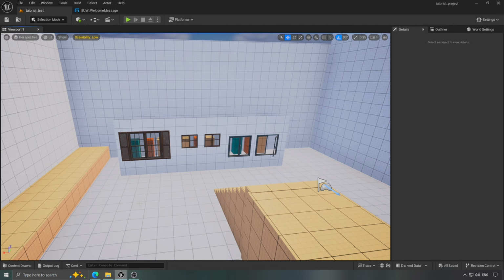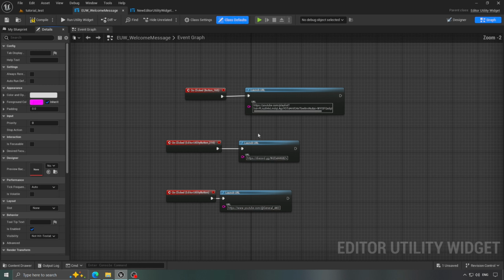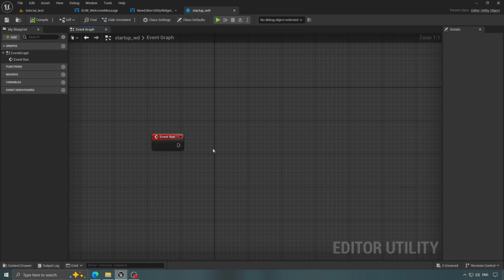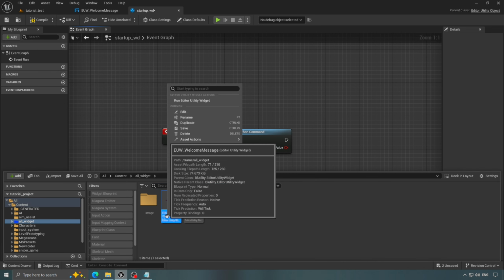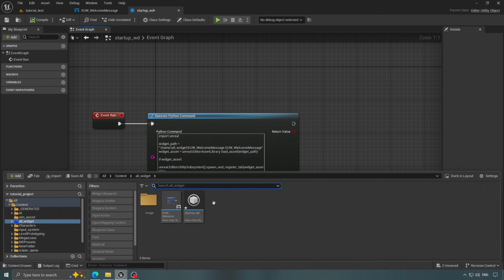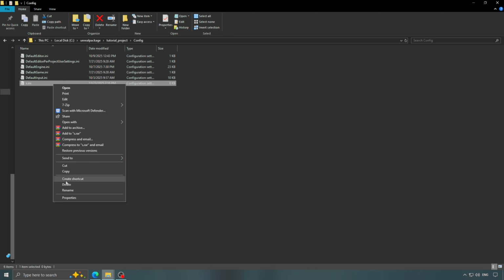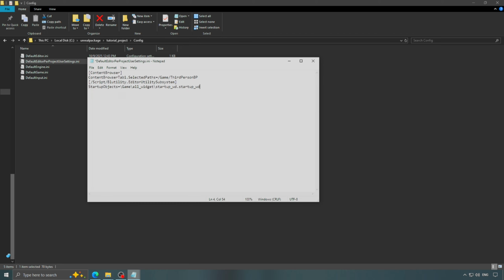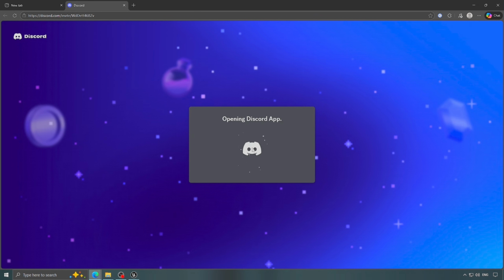Show a Welcome Message When your Unreal Engine project Starts (Editor Utility + Python Trick!)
Did you know you can display a custom welcome message the moment Unreal Engine opens? 👀
This simple trick is perfect for shared projects, templates, or products you sell 🔥

In this video, I’ll show you an easy and creative way to display a welcome message at engine startup using Editor Utility Widgets, Editor Utility Blueprints, and a small Python script inside Unreal Engine.

***what you need:
in the " DefaultEditorPerProjectUserSettings.ini " folder:

[/Script/Blutility.EditorUtilitySubsystem]
StartupObjects=/Game/

import unreal

widget_path = "/Game/"
widget_asset = unreal.EditorAssetLibrary.load_asset(widget_path)

if widget_asset:
    unreal.EditorUtilitySubsystem().spawn_and_register_tab(widget_asset)
else:
    unreal.log_error("Could not load widget: " + widget_path)

This method is ideal for:

Thank-you messages
Project guidance or instructions
Marketplace or client-ready projects
Editor-only tools and workflows

You’ll learn how to:

Create an Editor Utility Widget
Run it automatically using Editor Utility Object
Trigger it with Execute Python Script
Launch it when the engine starts using a .ini config file
Customize it to show once or every time the project opens
The Python code used in this video is provided in the description—just update the widget path and context.